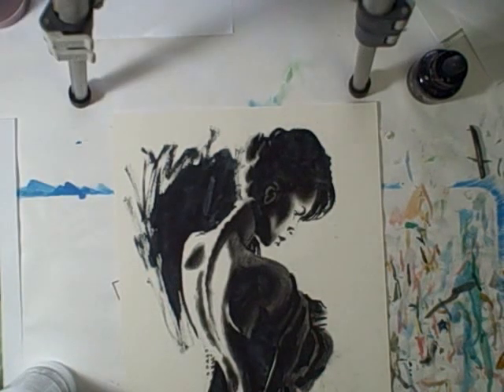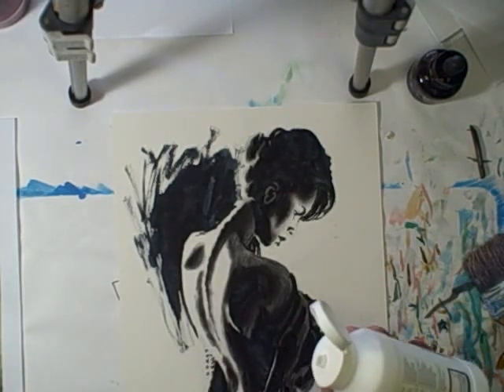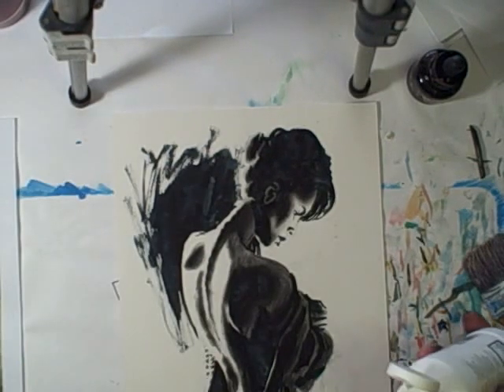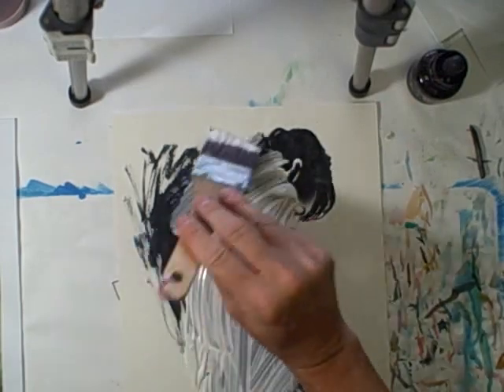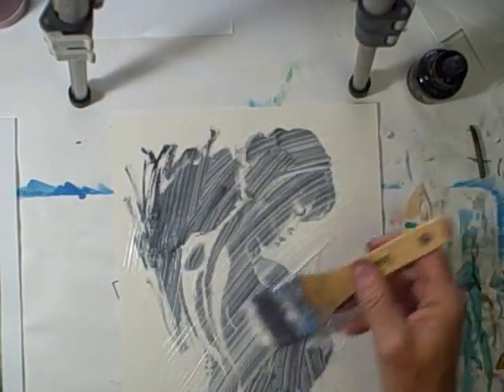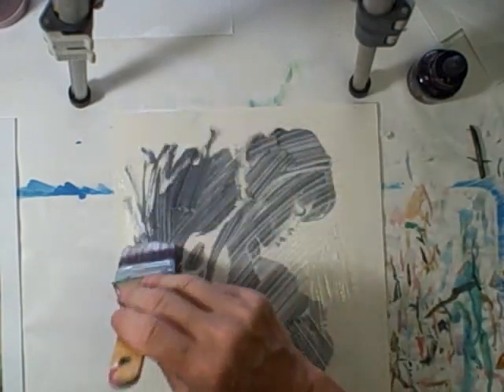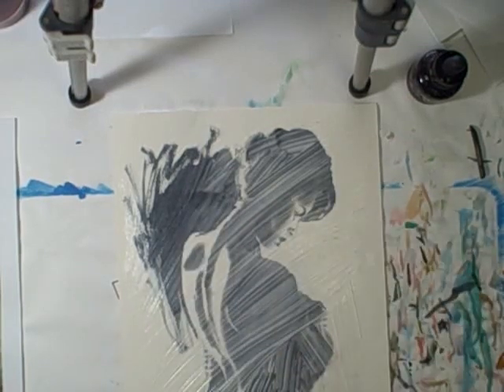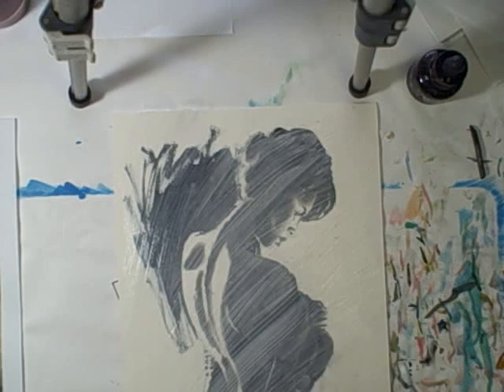art instruction:bareback 3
Most of my videos will show art in the making.